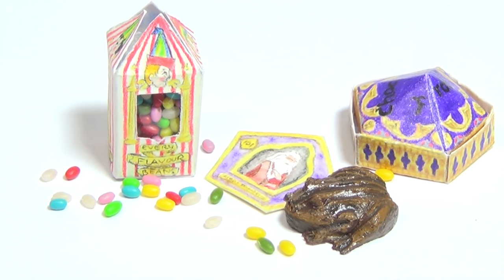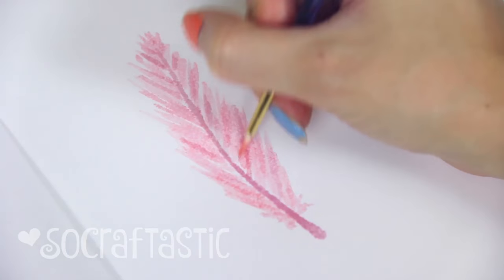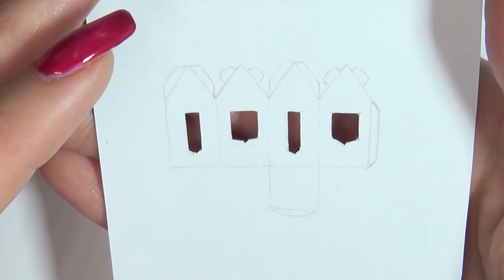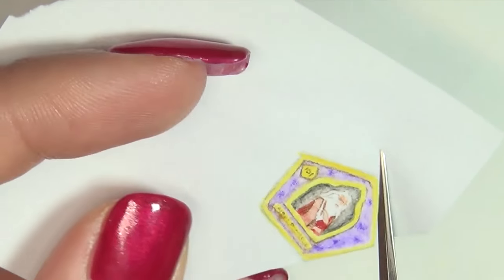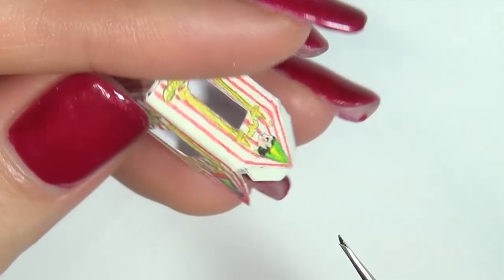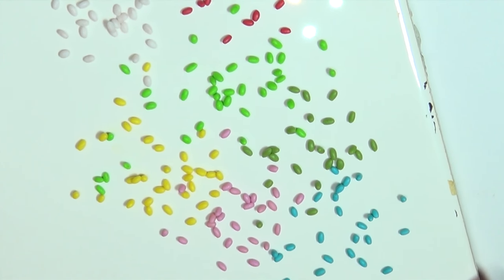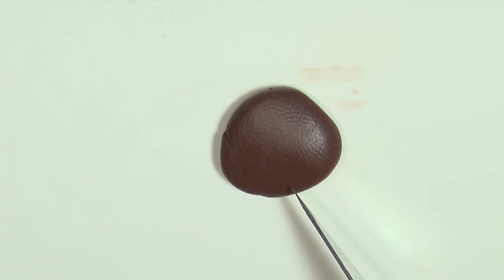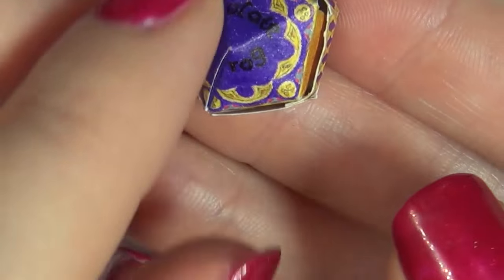Harry potter inspired Candy (Bertie Bott's Beans & Chocoolate Frog) - Sweets Collaboration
Hi guys! Today's video is on these miniature Harry potter inspired sweets :D I handpainted the packaging for a mini version of Bertie Boots every flavour beans and  a chocolate frog with wizard card, and made the candy from polymer clay. If you don't wanna have to handpaint the packaging yourself, there are stencils to be found online :)
This video is also a Collaboration with three other crafters, on the theme of Sweets ^^ Jackie, Kim, Sarah, and I all did a video inspired by the theme, in our own way. Be sure you check out their videos and channels and show them some love :D

As I mentioned in the video, I have been prerecording videos for something big at the end of the year, so I've been pretty busy. Because of that, I have not done any collaborative work in a while and didn't think I would be doing more of that this year. But when this collab came up, the timing and theme was perfect for this video that I have been meaning to make, so I could participate. If you guys would like me to do more videos with other crafters, let me know, and I can try and make it happens next year :D

Good to know:
I mostly work in 1:12 scale, but you can make them in any size you want and add headpins to make them charms :) I used a mix of the polymer clay brands Fimo and Cernit, but you can use any brand you like. The liquid clay I use is from the brand Fimo.  My mold maker is from Siligum/Sili-put.